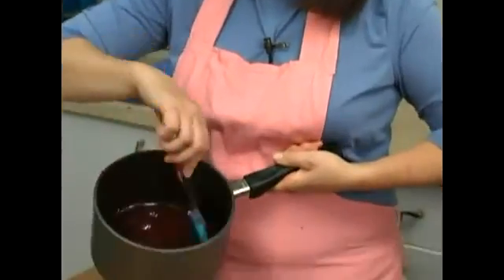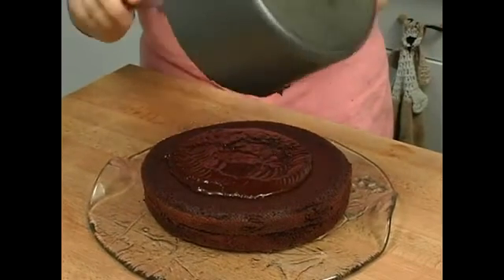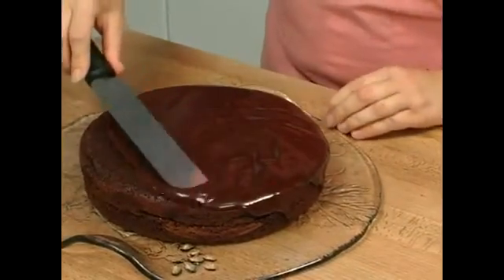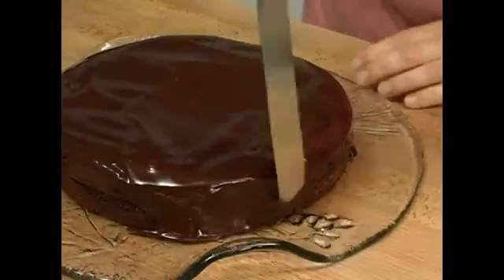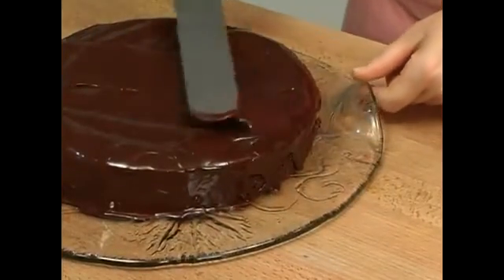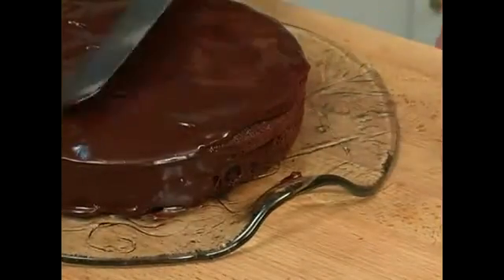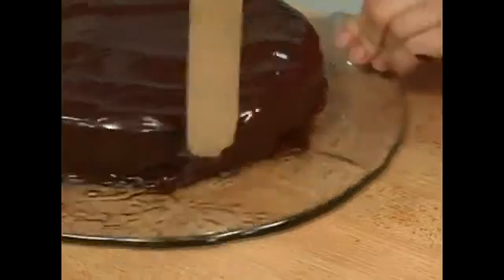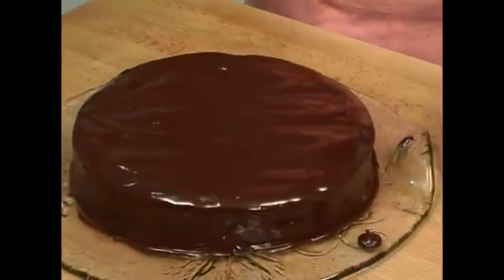Glazing "Death By Chocolate" Cake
Glazing "Death By Chocolate" Cake. Part of the series: How to Make A "Death By Chocolate" Cake. How to glaze "Death By Chocolate" cake; get expert tips on baking homemade dessert recipes in this free cooking video.